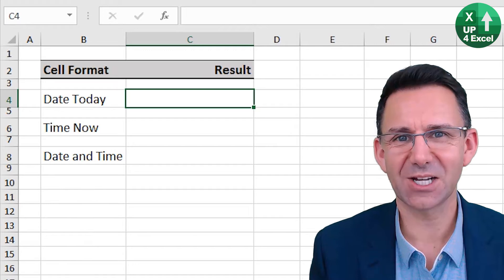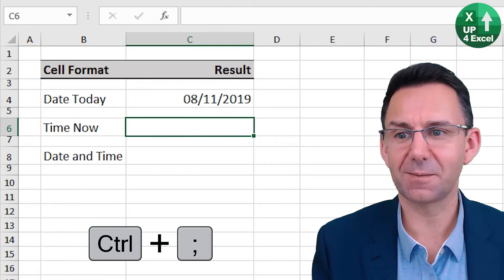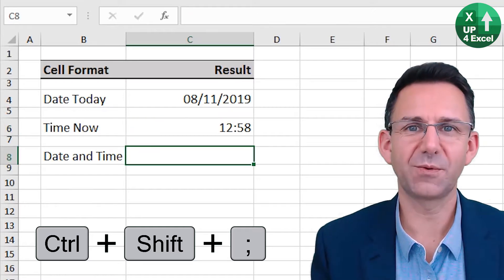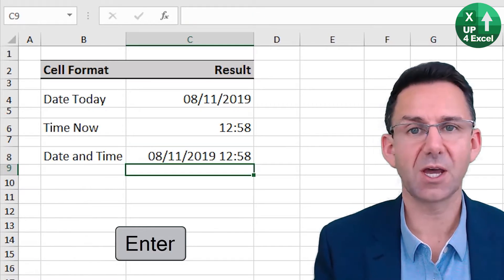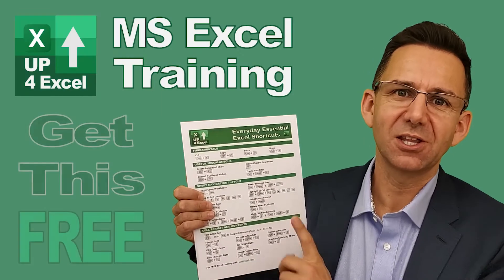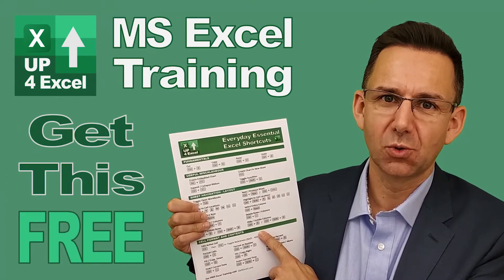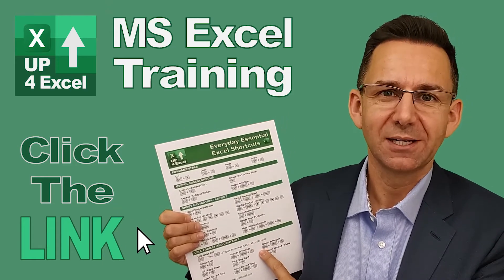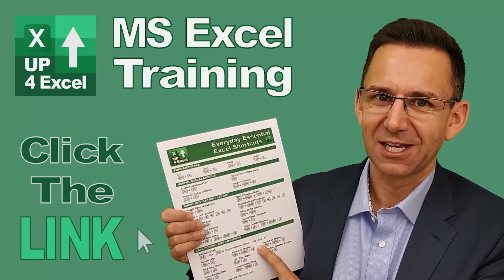Excel Shortcut Keys: How to Quickly Enter Date and Time in One Step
🎯 A quick key press and you've got the date or time on your worksheet instantly! Instant date or time entry is yours with these simple shortcuts

One of the first things I cover in the video is a simple yet highly effective time-saving shortcut for quickly inserting today's date and the current time in Excel. With just a few key presses, you can add the current date to a cell by pressing Control + Semicolon. If you need the current time, just press Control + Shift + Semicolon. But what if you want both the date and time in the same cell? I show you how to combine these two values seamlessly by using Control + Semicolon, followed by a space, and then Control + Shift + Semicolon. This ensures that Excel recognizes the entry as both a date and time, which can be crucial for tasks like logging events, time tracking, or creating reports.

Additionally, I offer a free, downloadable one-page cheat sheet containing all the everyday essential Excel shortcuts I mention in the tutorial. This cheat sheet is designed to give you quick access to the most useful Excel shortcuts, so you don’t have to waste time searching for them. It's a simple, actionable resource that can help you significantly speed up your work in Excel, whether you're managing data, creating charts, or just performing basic tasks.

Throughout the video, I focus on providing you with shortcuts that are practical and result-driven. I don’t waste any time with unnecessary details – I get straight to the point with easy-to-follow steps that you can immediately implement. You’ll walk away from this video with the skills to work faster and more efficiently in Excel, helping you achieve more with less effort.

Key topics covered in this tutorial include:

1. Inserting today's date (Control + Semicolon) - This simple shortcut saves you time when you need to enter the current date into a cell. No need to manually type it in; just press a few keys and move on to your next task.

2. Inserting current time (Control + Shift + Semicolon) - This shortcut lets you quickly input the current time into a cell, making it useful for time logs, schedules, or any other task that requires accurate time stamps.

3. Combining date and time in the same cell - I show you how to insert both the date and the time into a single cell, which is an essential skill when you're working with logs, timesheets, or any other task that involves tracking both dates and times. It’s a small trick that can save you a lot of time and effort in the long run.

4. Free Excel shortcut cheat sheet - I offer a downloadable, one-page cheat sheet with a collection of the most commonly used Excel shortcuts. This cheat sheet is a practical tool that you can reference whenever you need to remember a shortcut or learn something new. It’s the ultimate resource to boost your productivity in Excel.

By mastering these shortcuts, you'll reduce the time spent on repetitive tasks and focus on the more important aspects of your work. These shortcuts aren’t just for beginners – they’re designed to be useful for anyone looking to become more efficient in Excel. Whether you're working with large sets of data, creating reports, or even doing basic data entry, these shortcuts will help you get the job done faster and with fewer clicks.

The video is structured to be action-oriented, so you can immediately apply what you’ve learned. These tips are not theoretical; they’re practical tools that can be used right away. I avoid long explanations and extra details, focusing instead on delivering the core information you need to get results. In just a few minutes, you’ll be able to add today’s date, the current time, and even both in the same cell, helping you streamline your workflow.

Excel can sometimes feel overwhelming with its many features and options, but these time-saving shortcuts make it easier to navigate. By using these shortcuts, you’ll be able to take control of your Excel tasks, eliminate unnecessary steps, and work more efficiently. This video is for anyone looking to get the most out of Excel without wasting time on tedious processes.

Whether you’re a beginner just starting with Excel or an experienced user looking to refine your skills, this tutorial is designed to help you achieve practical results quickly. The shortcuts I cover are essential for anyone who uses Excel regularly and wants to work smarter, not harder. So if you’re looking to save time, boost your productivity, and become an Excel pro, this video is for you. And don’t forget to grab your free cheat sheet – it’s a resource you’ll use over and over again to keep your Excel skills sharp.